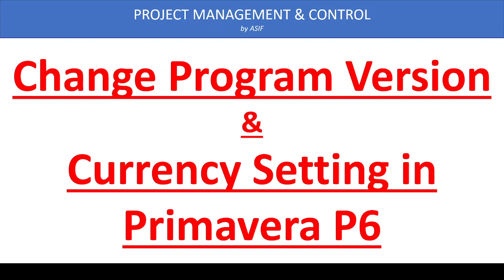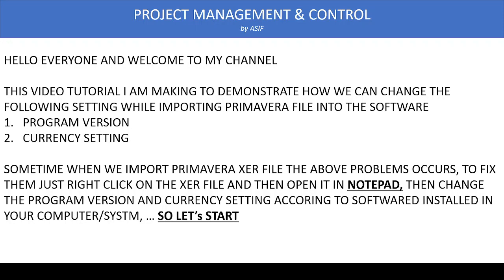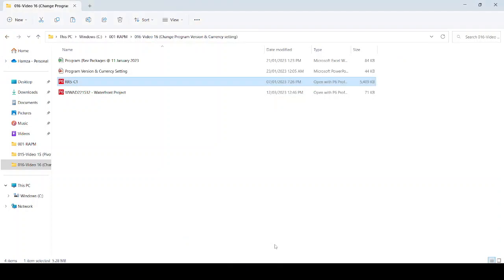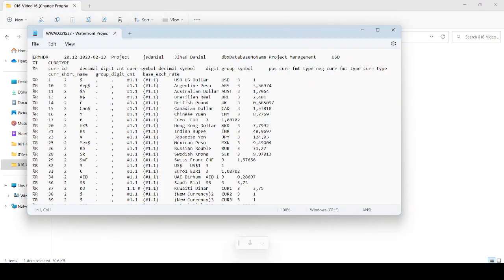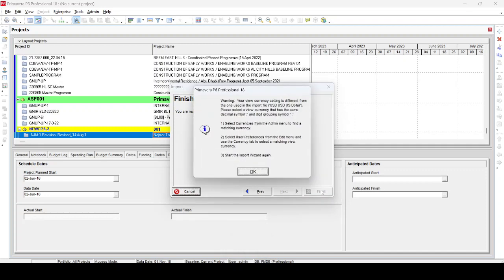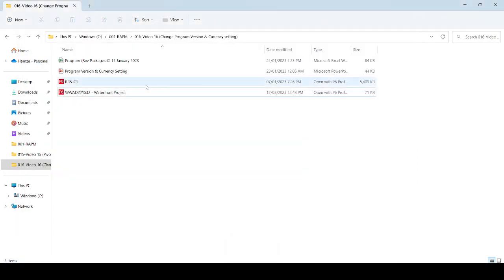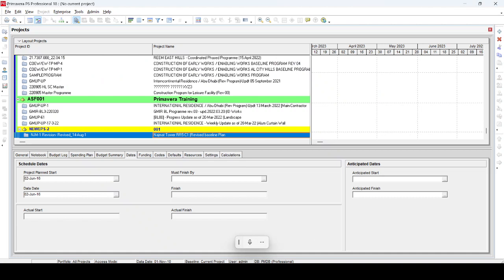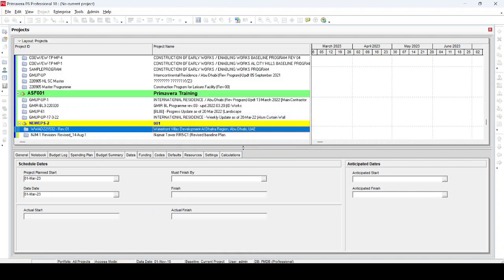Change Version and Currency setting in Primavera P6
If Primavera program is imported from a source with higher version and different currency setting, it will be restricted by your software installed in your computer.
In this case we need to modify the version and currency setting in the source XER file simply by opening the file in NOTEPAD and copy the setting from some other program which can be open in your computer.